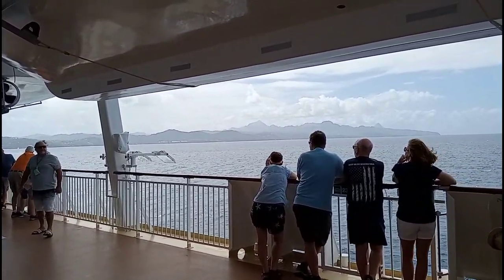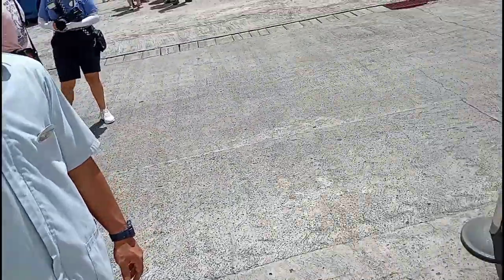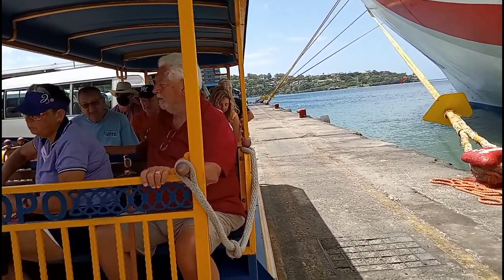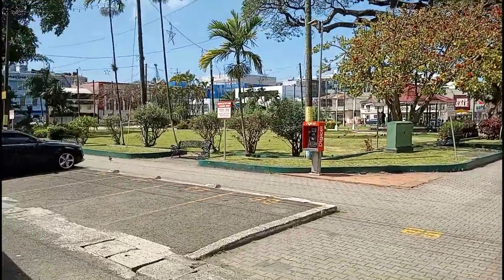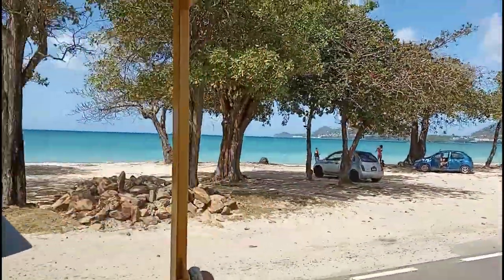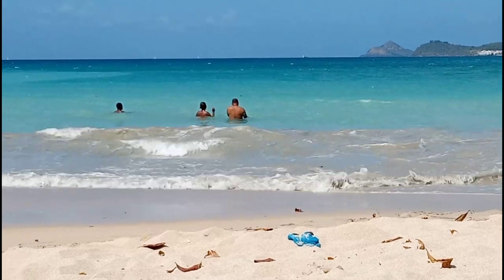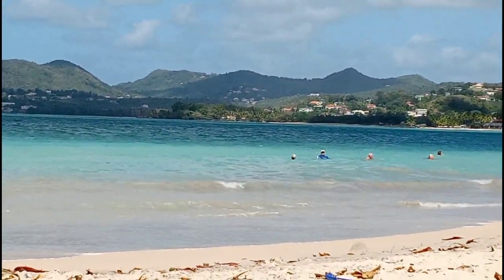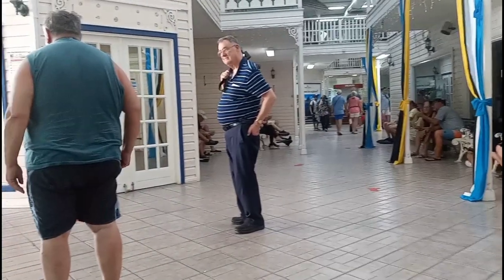St. Lucia Trolley Train - NCL Cruise Excursion Guide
Today we travel through the port of downtown Castries, and find out why Vigie Beach in Saint Lucia is anything but paradise! Find out what went wrong during my visit with this cruise excursion guide.

Hello travelers!

Music 🎵
Intro & Outro: Have Mercy - Eve
A world away - Fin Productions
Afternoon Coffee - Color Film Music
Abstract Chill - Dope Cat
After Touch - Nick Petrov

00:00 Introduction
01:29 Cruise Port
02:53 Downtown St. Lucia
05:07 Vigie Beach
08:37 Port terminal